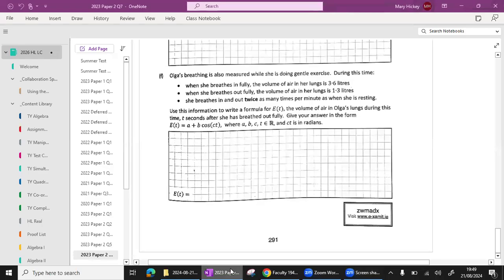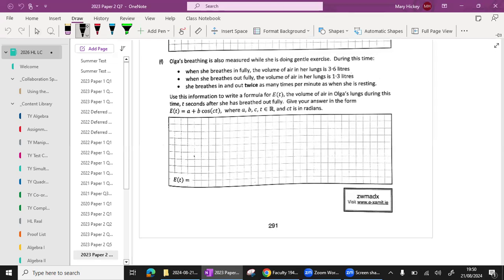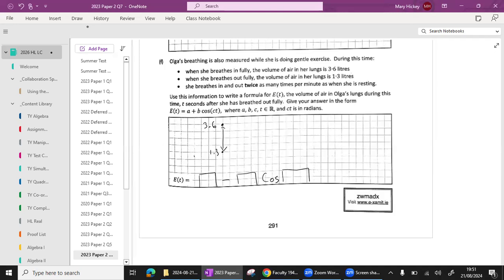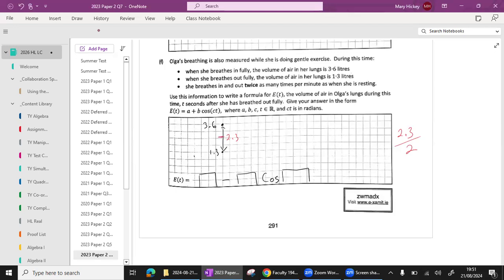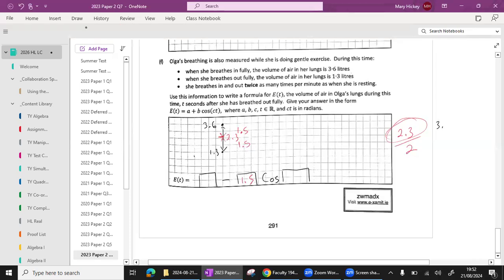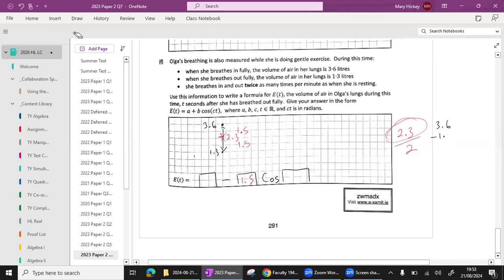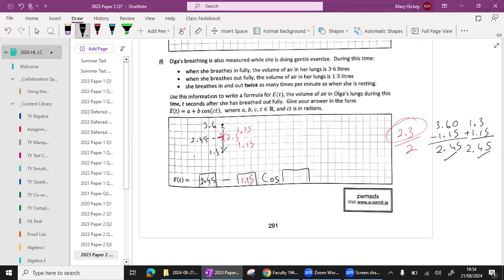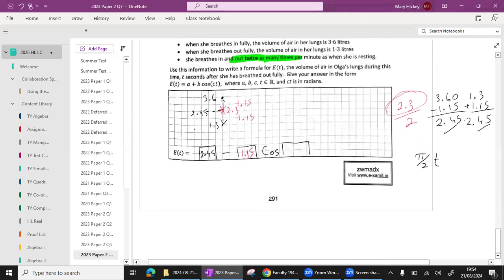2023 Paper 2 Q7 f